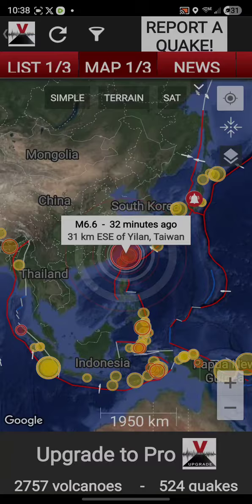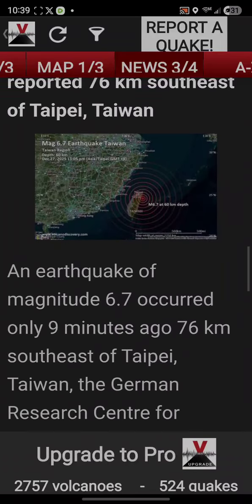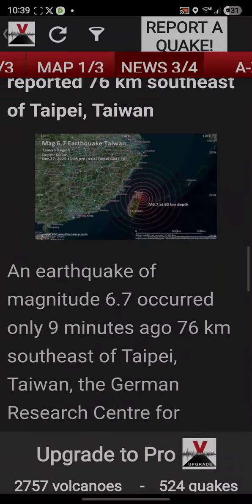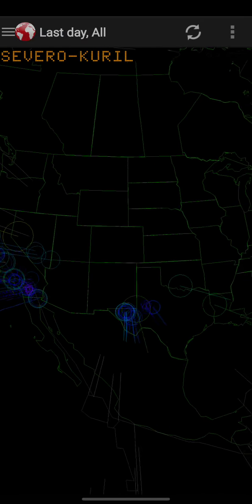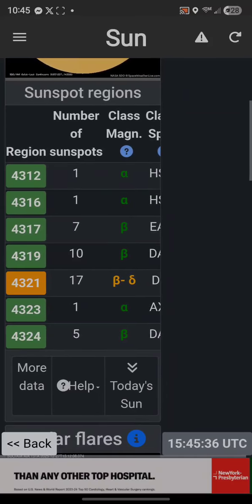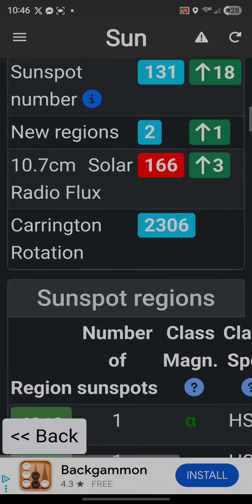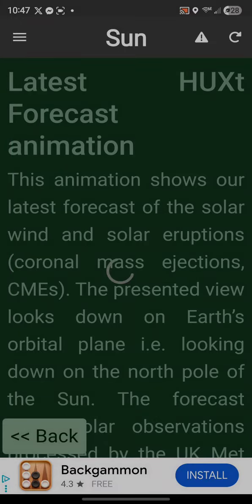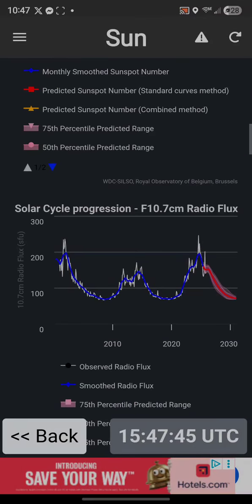M.6.6 taiwan earthquake today Major sun spots earth facing!